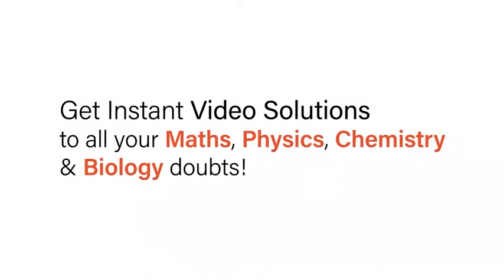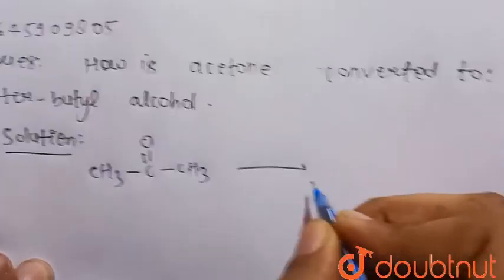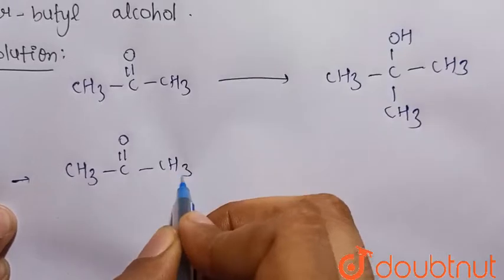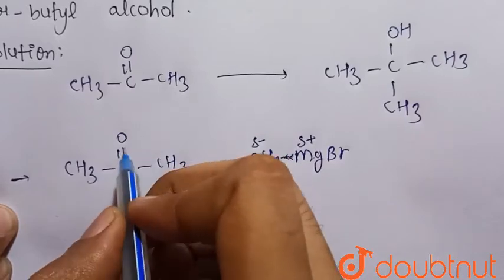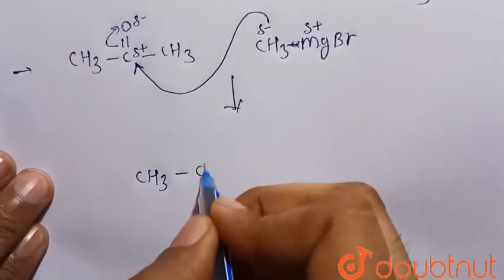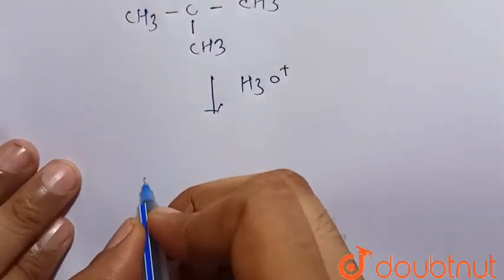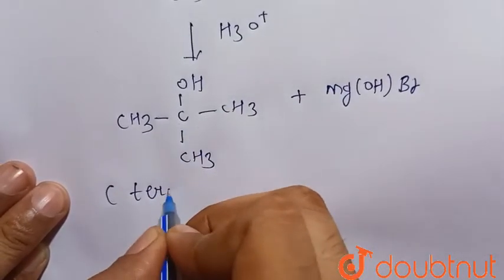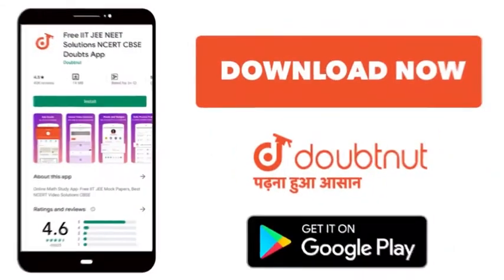How is acetone converted to: ter-butyl alcohol | 12 | ALDEHYDES, KETONES AND CARBOXYLIC ACIDS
How is acetone converted to: ter-butyl alcohol
Class: 12
Subject: CHEMISTRY
Chapter: ALDEHYDES, KETONES AND CARBOXYLIC ACIDS
Board:ICSE

👉 Have Any Query? Ask Us.